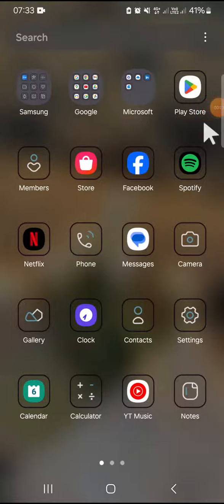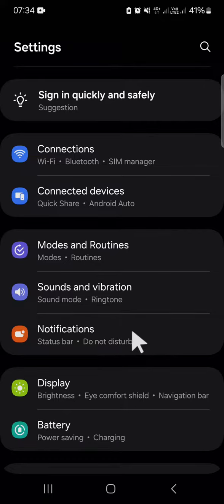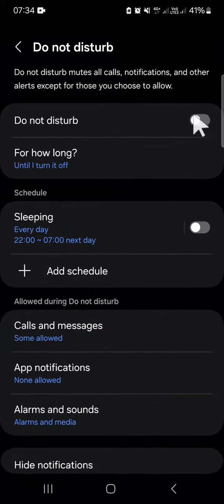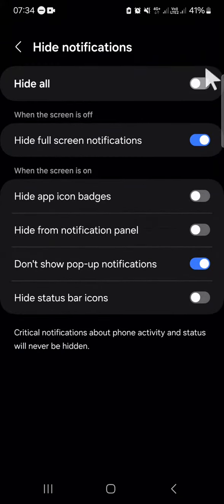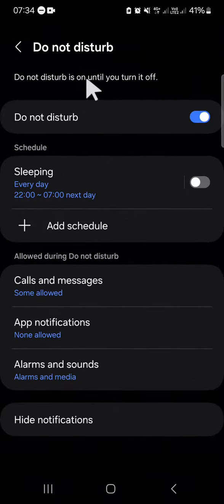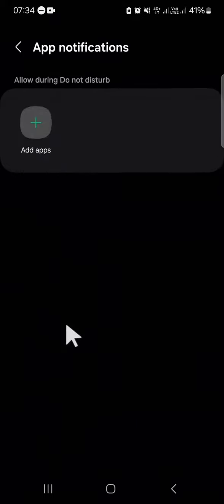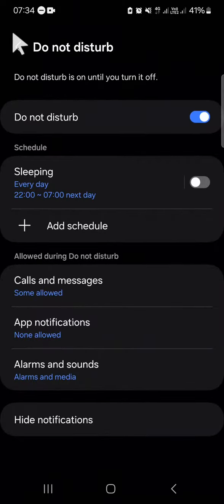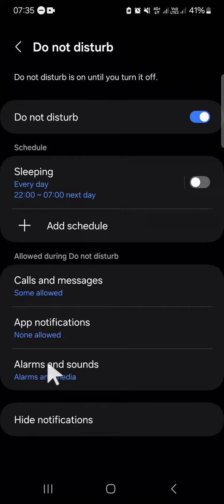👍 Tired of Notification Overload? Here's How to Block and Hide All Notifications on Android!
Are you drowning in a sea of notifications on your Android device? It's time to reclaim your peace of mind with our latest app mastery tutorial! In this comprehensive guide, we'll show you how to block and hide all notifications on Android, giving you the freedom to focus on what matters most without interruption.